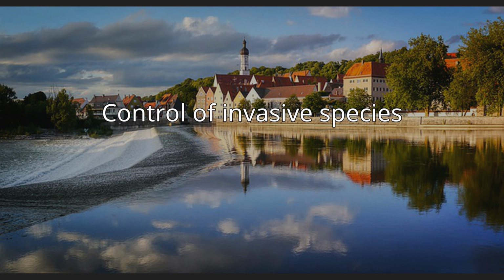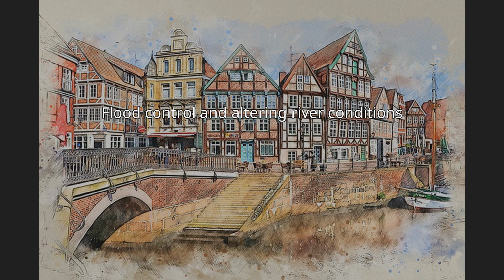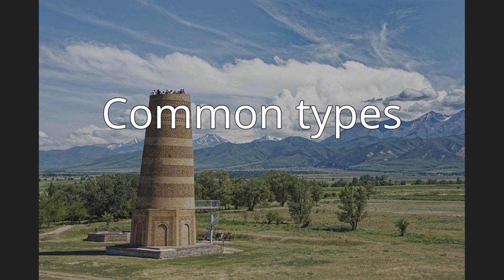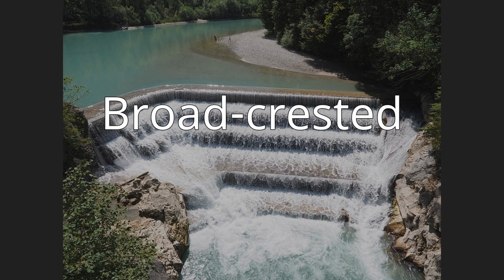Weir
A weir  or low head dam is a barrier across the width of a river that alters the flow characteristics of water and usually results in a change in the height of the river level. They are also used to control the flow of water for outlets of lakes, ponds, and reservoirs. There are many weir designs, but commonly water flows freely over the top of the weir crest before cascading down to a lower level.